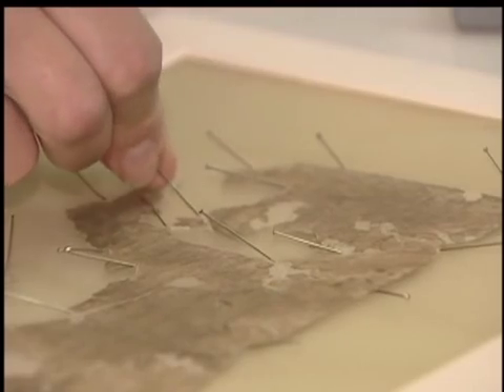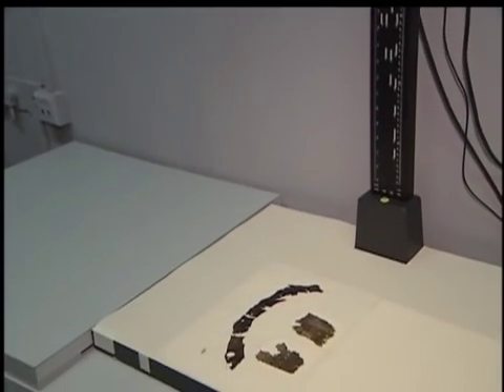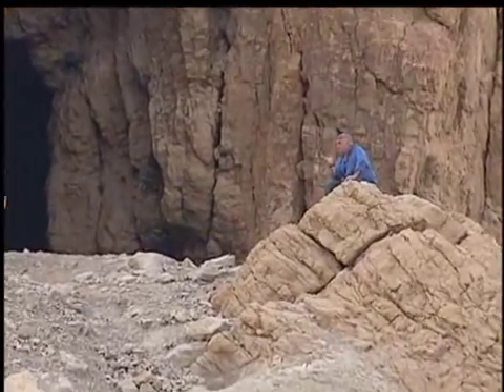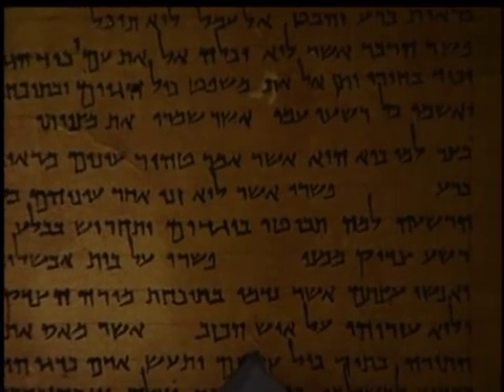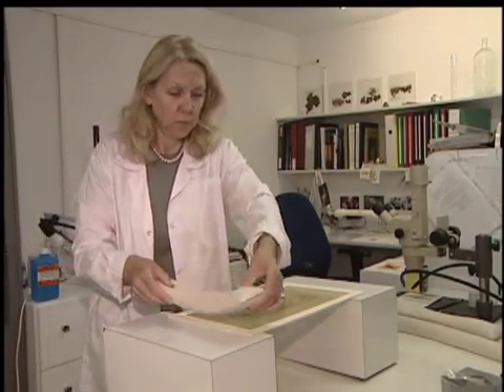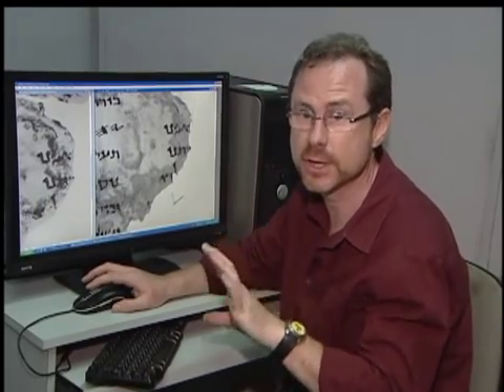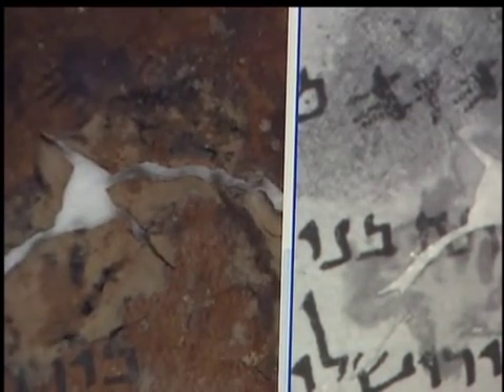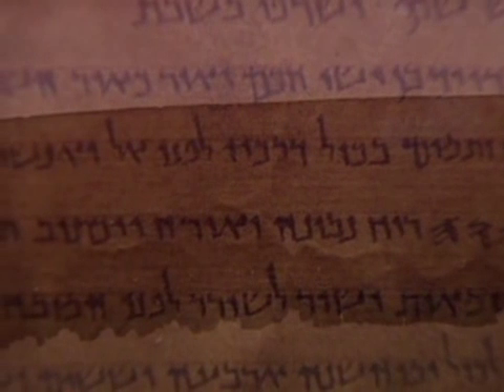Dead Sea Scrolls Digitization: The monumental task of making the Scrolls available on the internet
A brief video highlighting issues relating to the monumental task by the IAA to image in hi-resolution and multi-spectra the entire collection of 900 Dead Sea Scrolls manuscripts, consisting of some 30,000 fragments, and uploading them and additional meta data to the internet with the help of Google to create the ultimate web based Leon Levy Dead Sea Scrolls Digital Library.